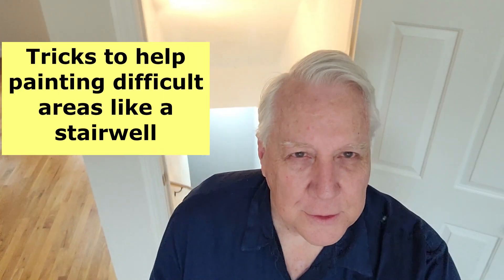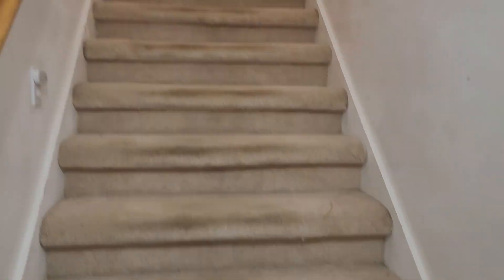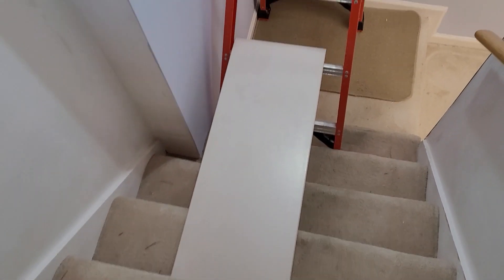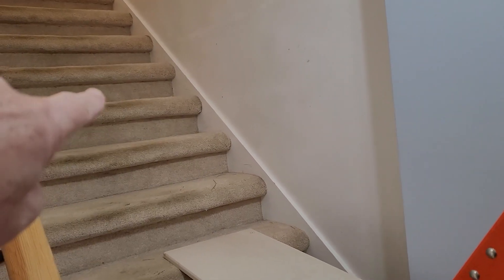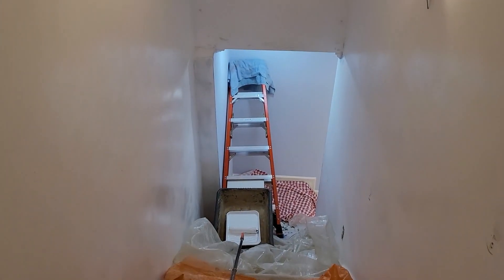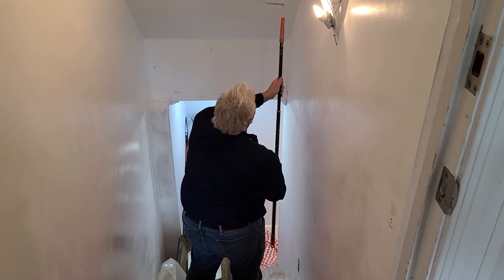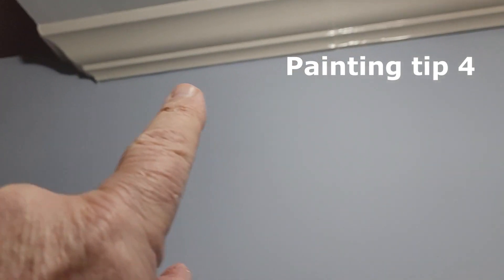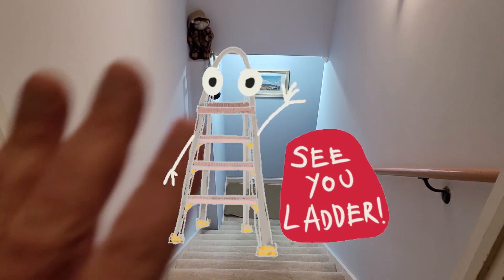5 tricks to help painting a stairwell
Stairs are difficult places to paint.  Uneven surfaces, hard to safely set up ladders, and no place to set the paint.  Here are 5 tricks that may help you get the job done.